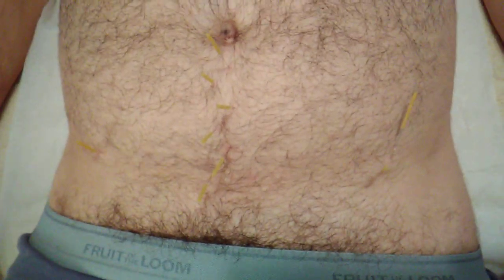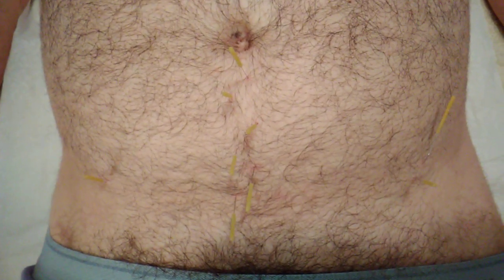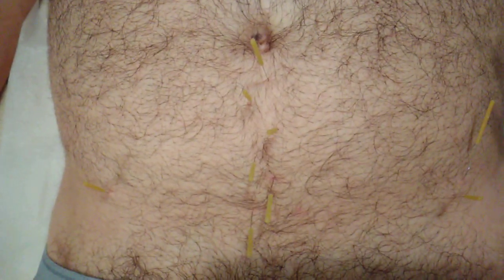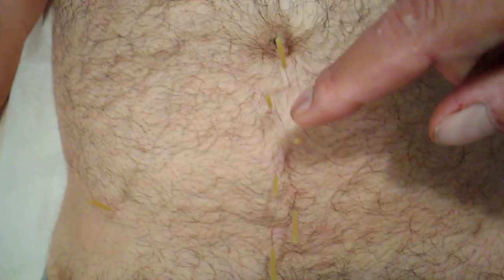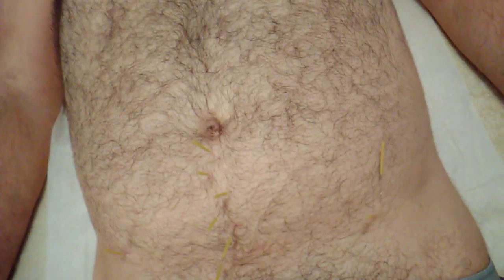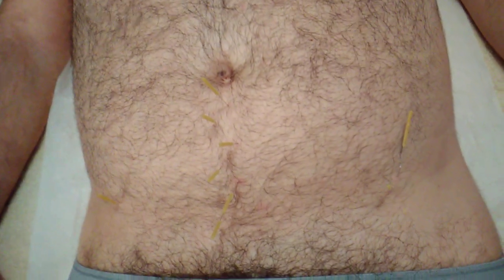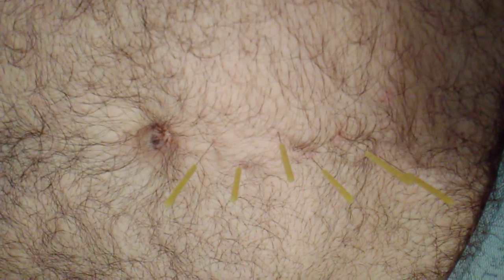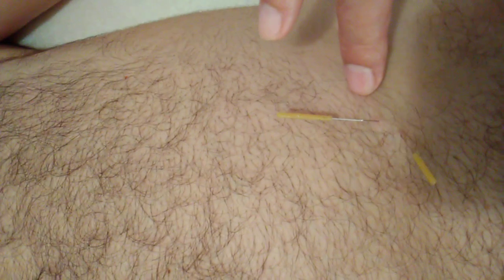with Acupuncture to treat post-surgical hernia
Dry Needling and Classical Chinese Acupuncture can be greater than the sum of the parts. Here I release the aponeurosis and iliacus in a patient with chronic hernia pain 3 years after hernia repair surgery with mesh.

This patient has a posture like someone who is habitually bent forward at the waist.

One strategy in classical Chinese Acupuncture when treating post surgical pain is to needle the area of the scar to open the flow of Qi. "Where there is pain there is Qi stasis, and where there is Stasis of Qi there will be pain."

In addition, in this case I have needled the opening and closing points of the Dai Mo, or belt channel, which has a relaxing effect on the torso.

As this person is also quite stressed, I have in addition needled the Acupuncture points on the Liver and Kidney channels near the knee, which cool the pathological heat generated by Qi stagnation (Qi is by nature warm, so that when it stagnates, it becomes overheated...think of how we feel hot when frustrated, for example).

Also, the Liver and Kidney channels pass through the area of the lower torso (lower jiao) where the hernia surgery occurred. To further move Qi out from the area of pain the acupuncture point San Yin Jiao was needled bilaterally on the inside of the lower leg about 3 inches above the medial malleolus.